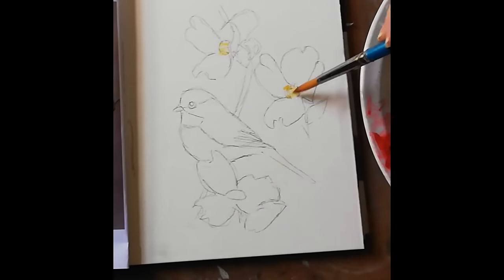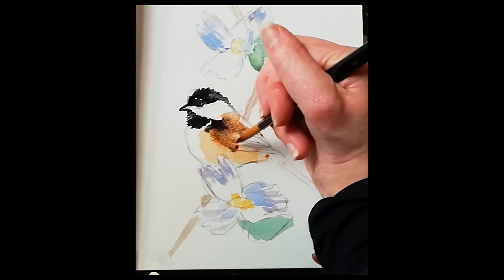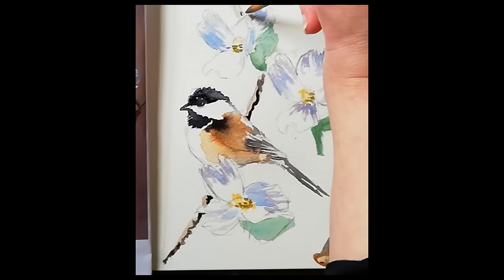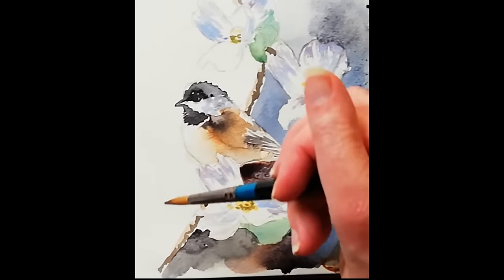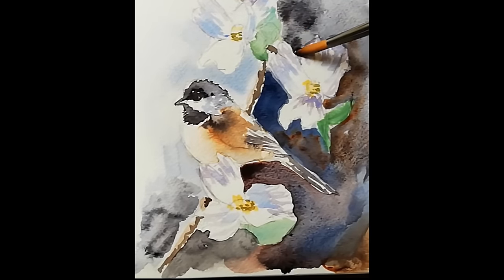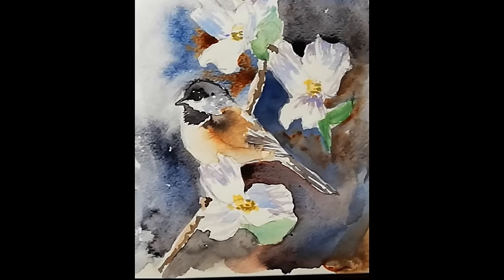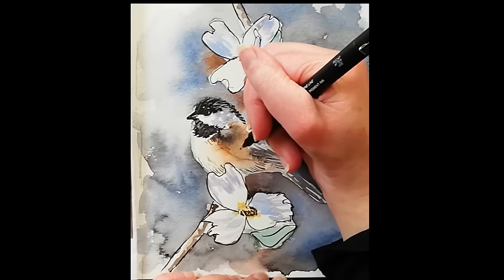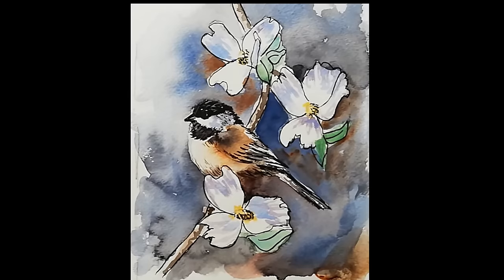Chickadee in Blossom: Watercolour & Ink Tutorial with Zoe's Art Class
🎨 Dive into the enchanting world of watercolor and ink with Zoe's Art Class! In this tutorial, we'll bring to life a charming chickadee nestled in a blossoming tree. Learn essential techniques from wet-on-dry to mixing vibrant hues for stunning blossoms and foliage. From beginners to experienced artists, join us as we explore the beauty of nature on paper.